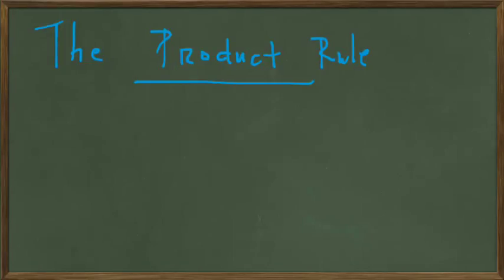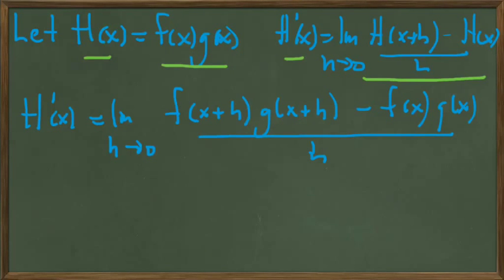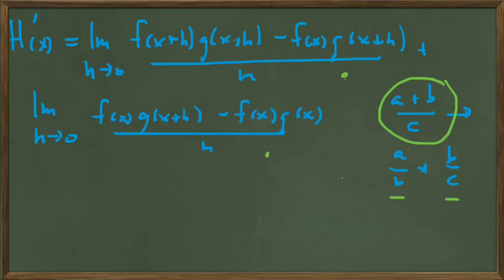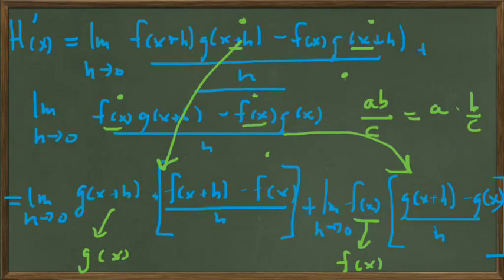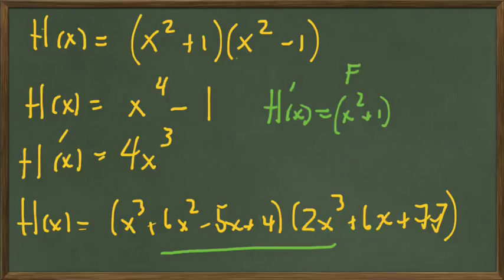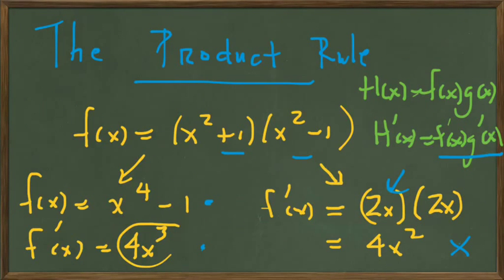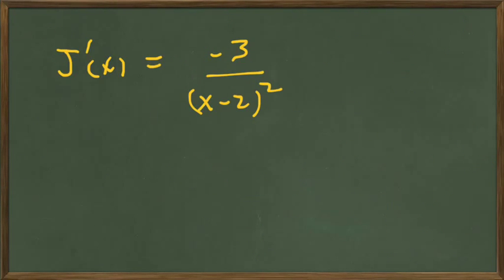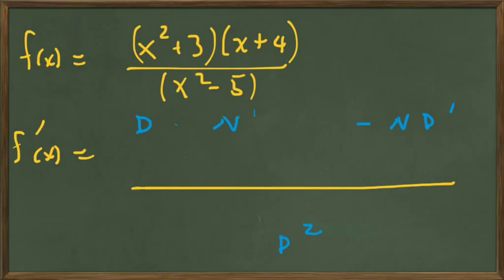3.2 Derivatives - Deriving product rule, applying product & quotient rules (3.2 - 2)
Deriving the product rule, applying product and quotient rules